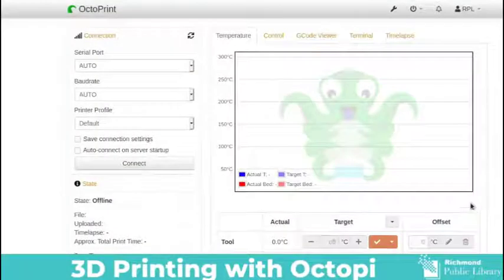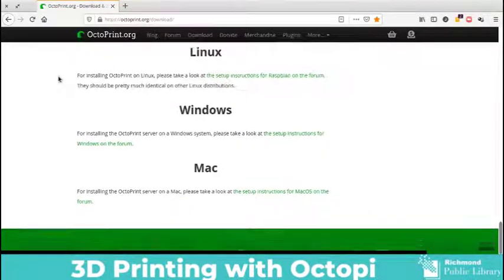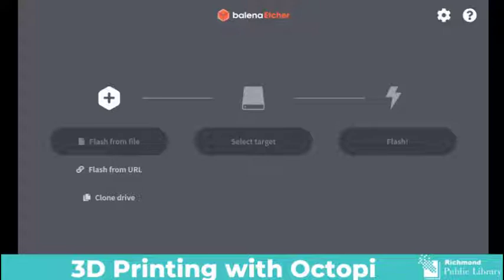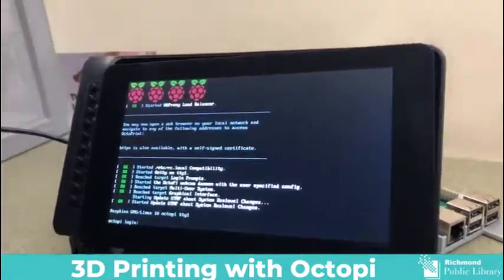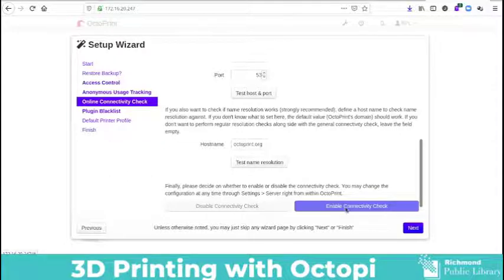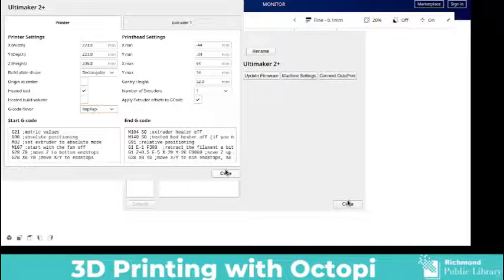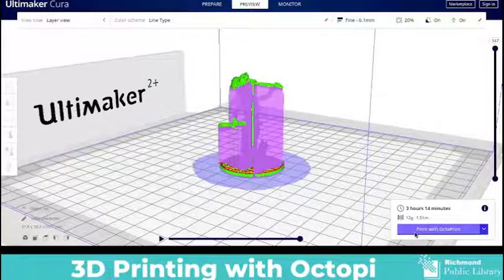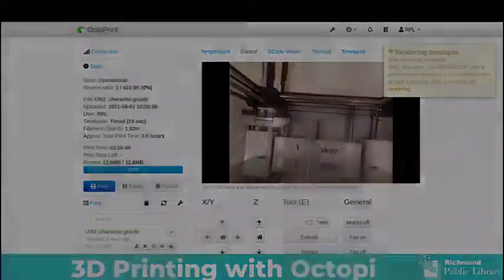3D Printing with Octopi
Do you have a 3D printer at home, or are you just curious about their inner workings? Octoprint is a free app that can make your 3D printer programmable over your home internet network and you can make cool time-lapse videos.

This video will look at what’s involved in setting up a 3D printer for Octoprint, how to program your Raspberry Pi, and what’s involved in making time-lapse videos of your 3D prints.

*Please note this tutorial assumes basic knowledge of how a raspberry pi works and is not a tutorial for running a pi.

Tech needed:
A 3D printer. Printer cable. Computer. Raspberry Pi. Mini SD card. Keyboard and screen (for initial setup). Pi camera (optional for timelapse videos).